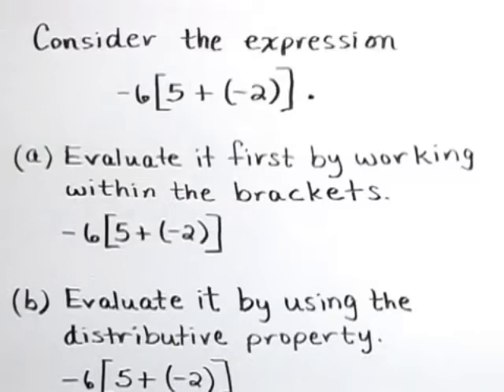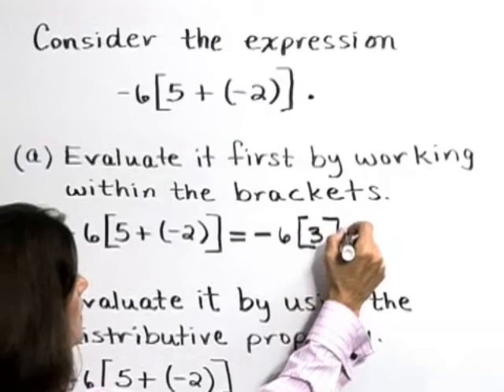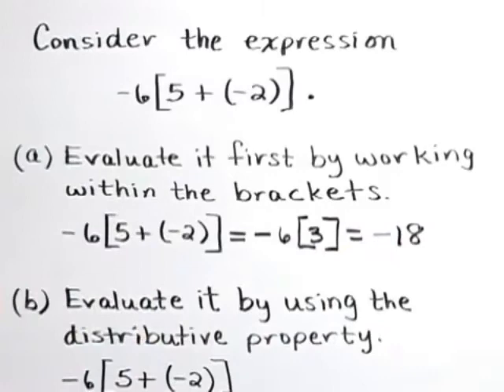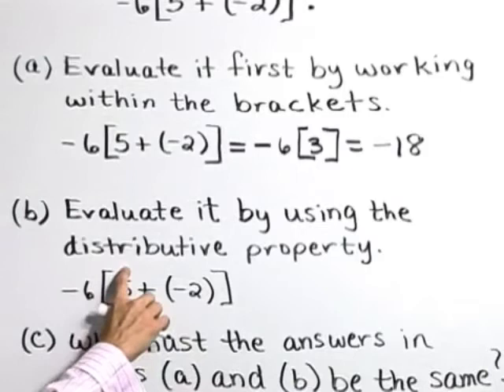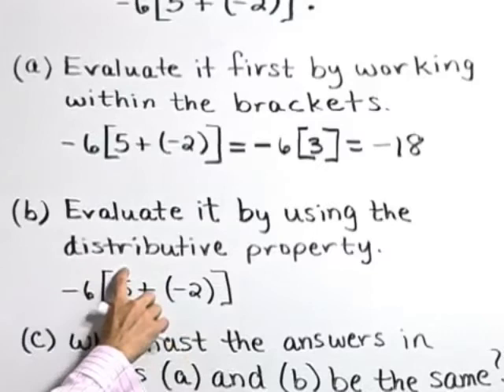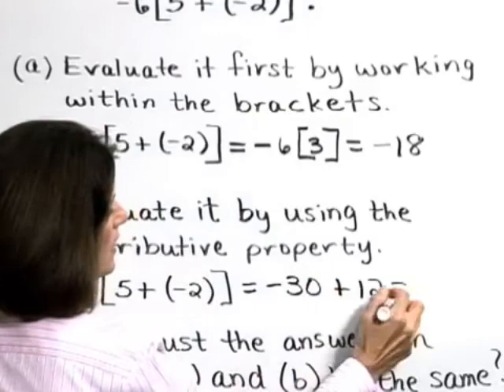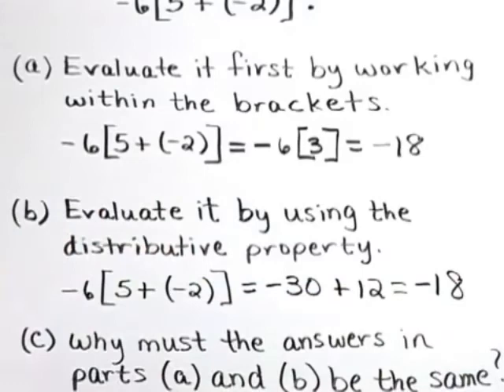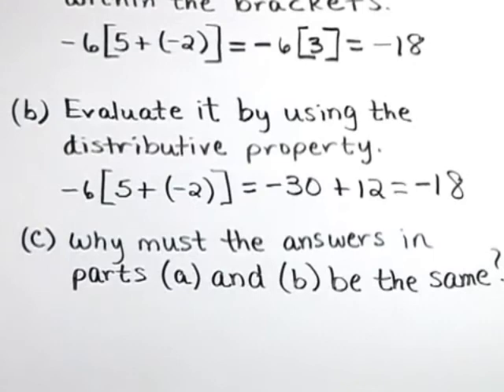Lial Introductory Chapter Test Prep: Ch. 1 Ex. 30